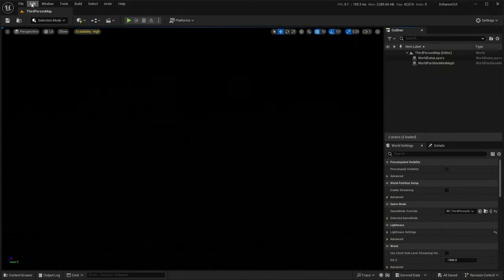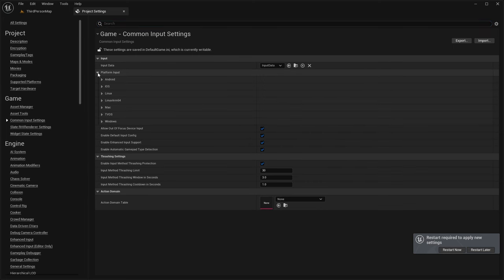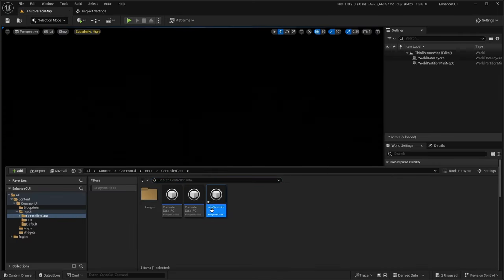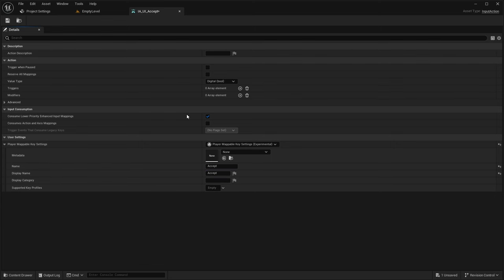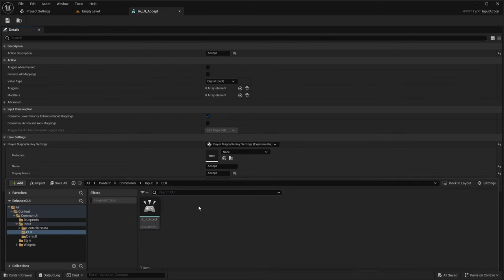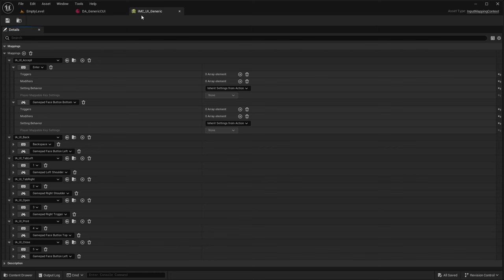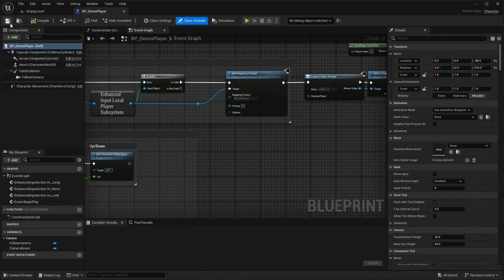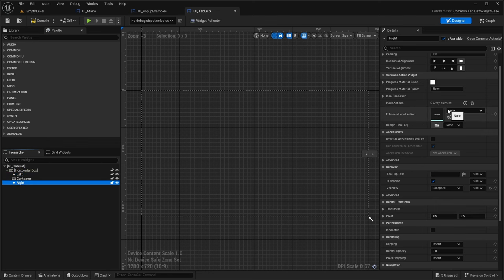UE5 - Common Ui: Enhanced Input Action Setup (Short Version)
To view the long version when i showcase how to make the entire UI go

Come watch a guide on how to set up Enhanced Input Actions in Common Ui and how to utilize the feature within a variety of different widgets.

Sign up for my YouTube Membership to gain special perks

Recorded on UE5.4